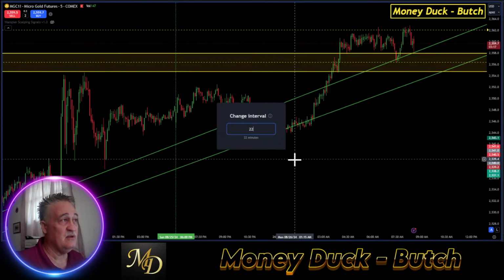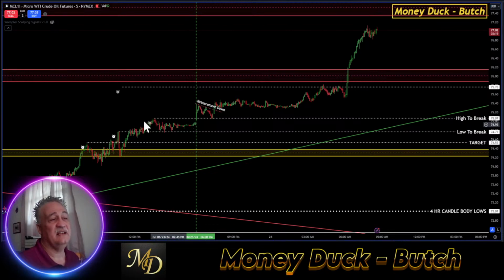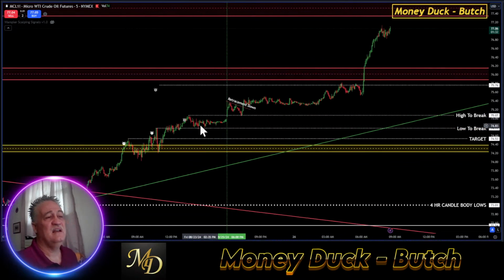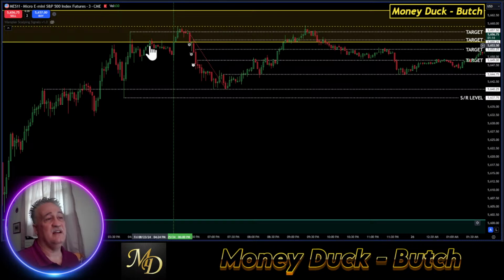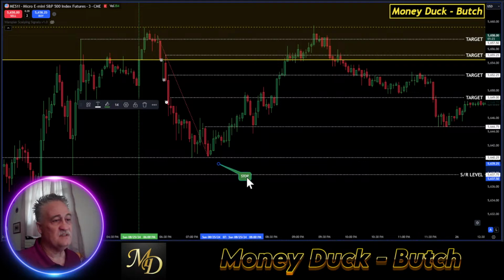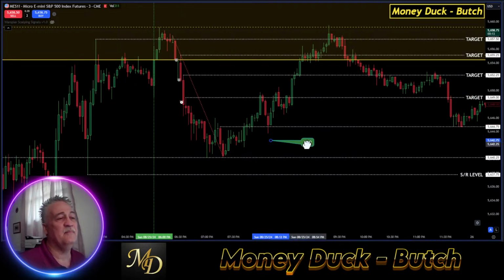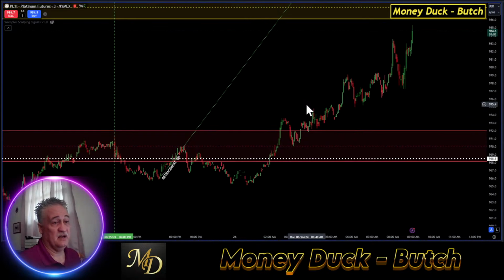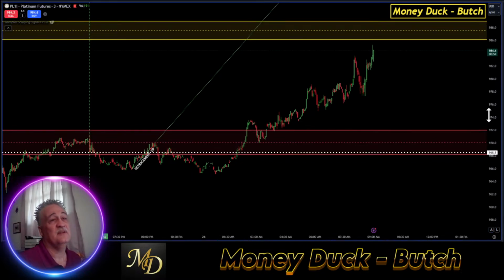8.26.2024 Weekend Pre Market Analysis - ALL INSTRUMENTS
It's the begommomg of the day.  I like to go out to my larger charts and clean off the entire chart and start analyzing the instrument for next weeks trading.

We know that price is going to move up or down from where it currently is located, so we just need to make up a game plan to trade it..